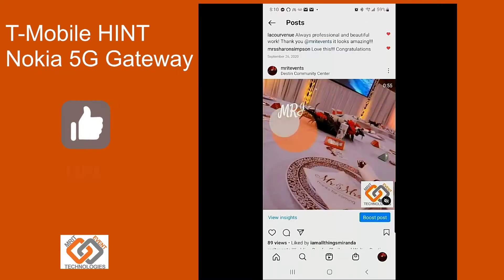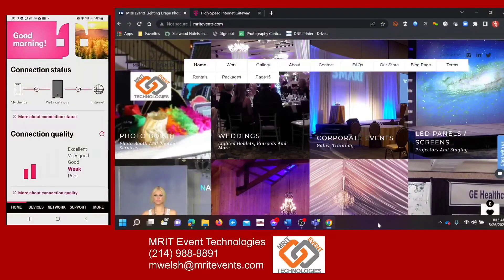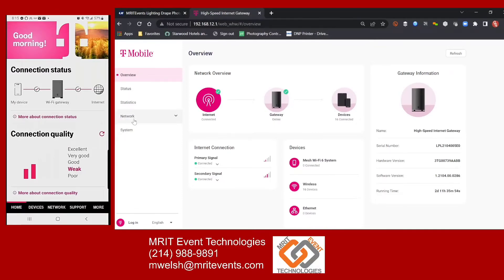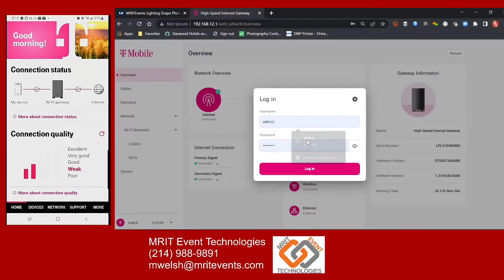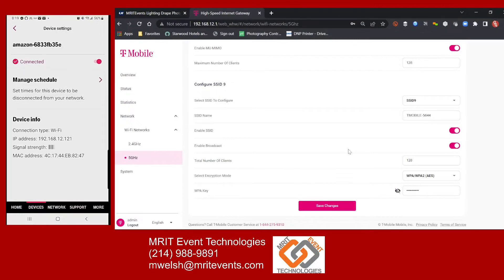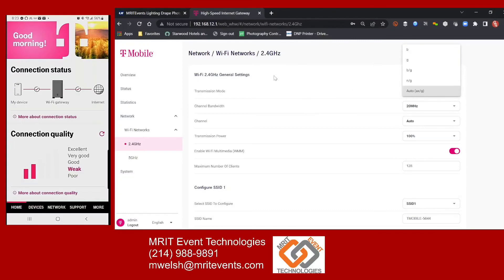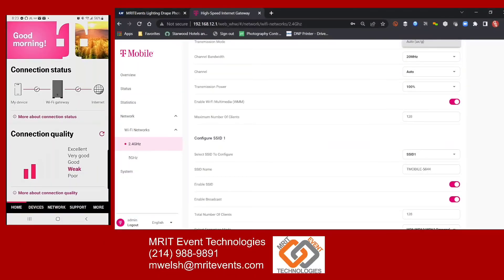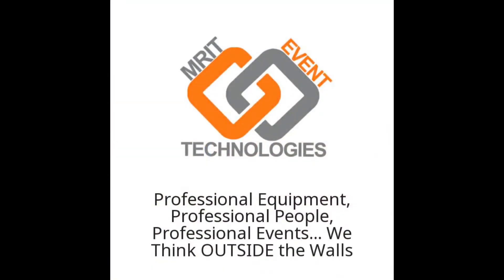T-mobile 5G Gateway WiFi Settings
T-mobile Home Internet WiFi settings. Overview of some of the basic WiFi settings in the admin portal and on the Home Internet App.